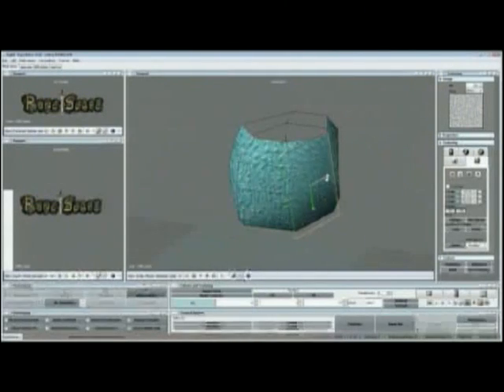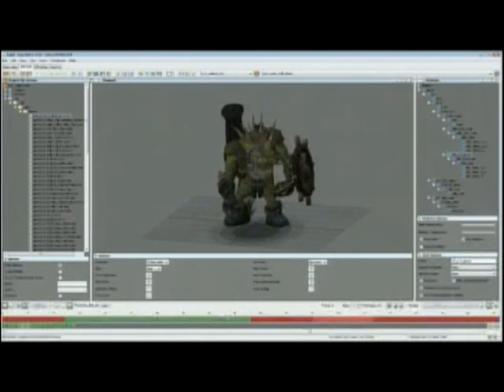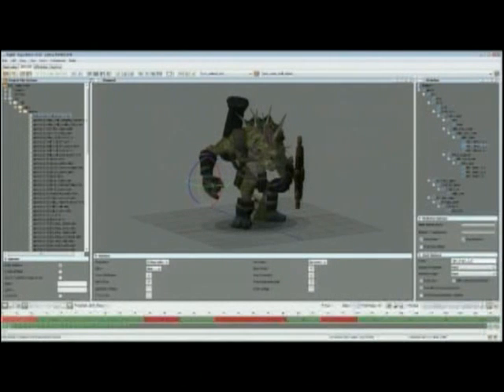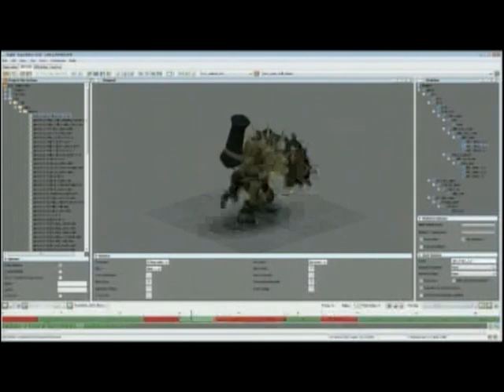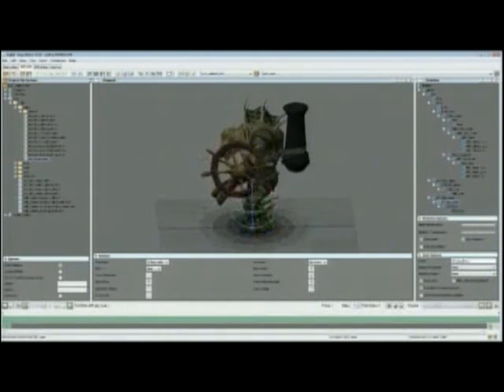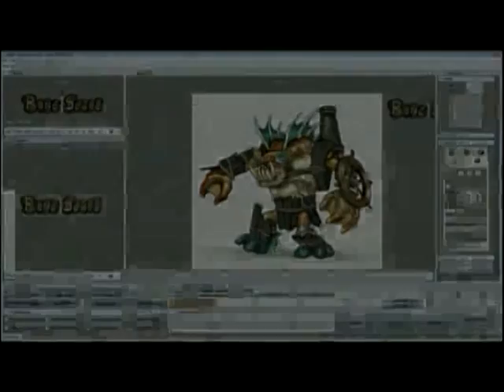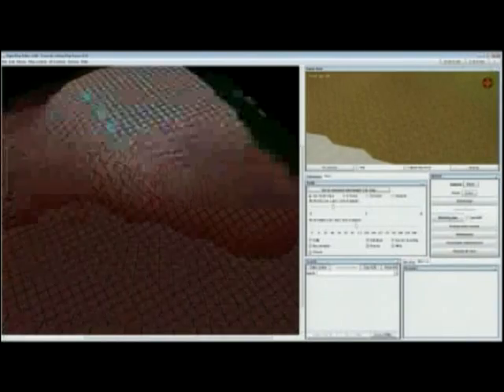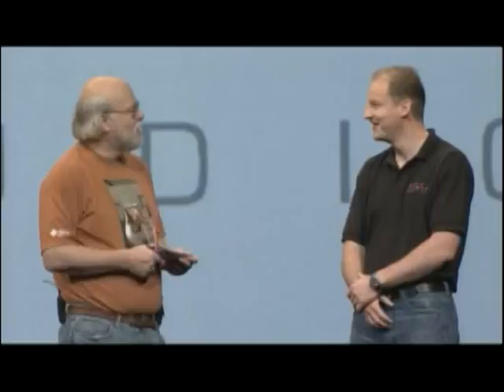Jagex Backend Technology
Gerhard gives a presentation about Jagex's back-end technology concerning RuneSape and their forum software.
At the end it got cut off. Basically Gerhard says that "there is not any place where our games shouldn't be."
Found due to Cursed's and Ren's research.